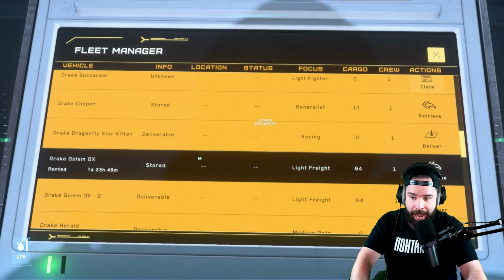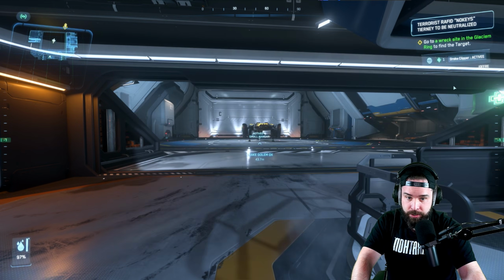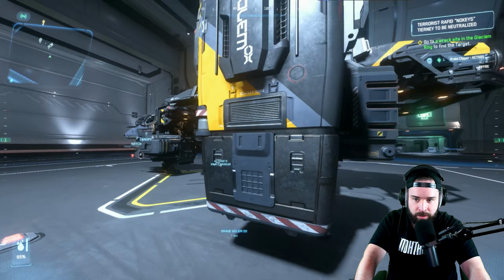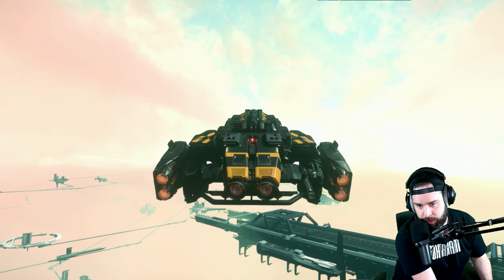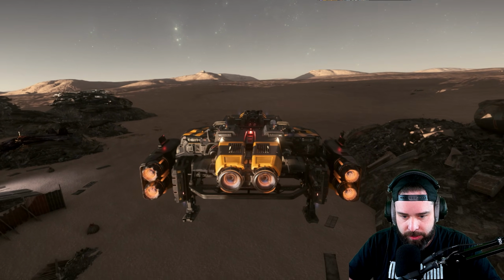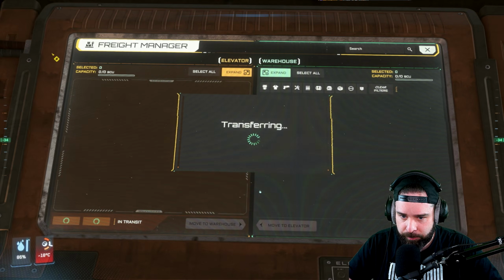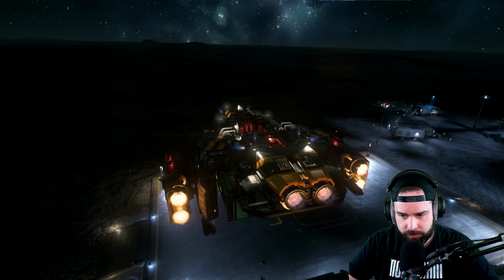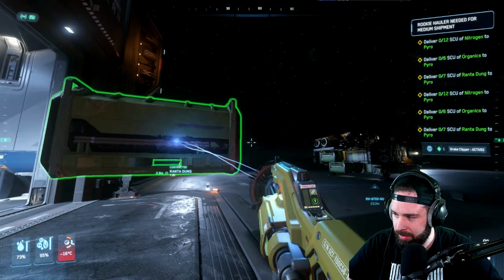Drake Golem Ox - Best Bang for your Buck?